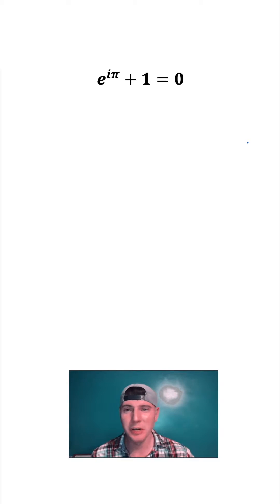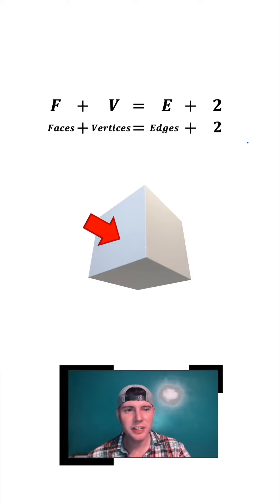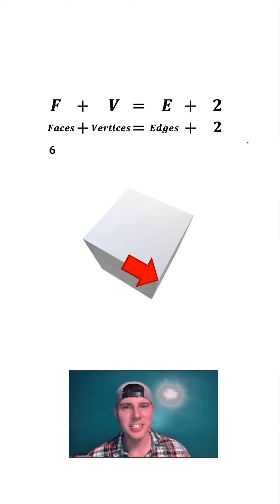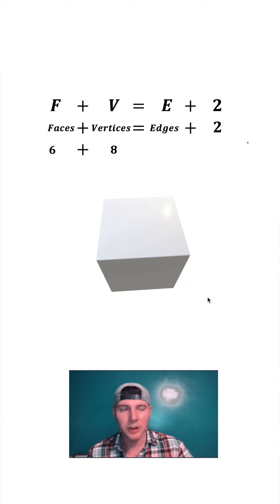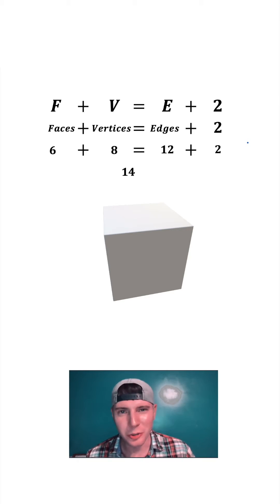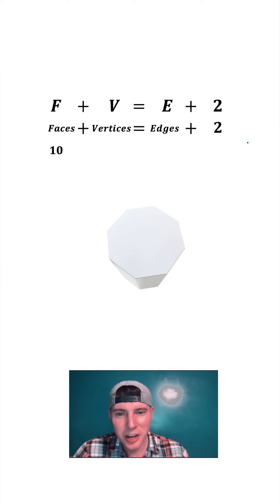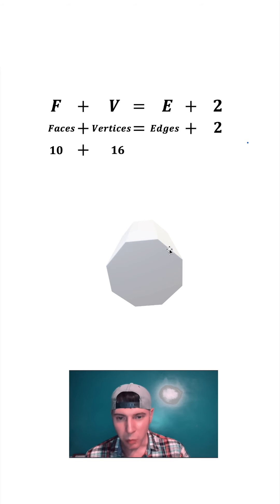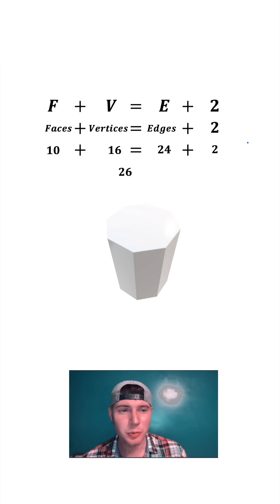Edges, Vertices, & Faces Formula